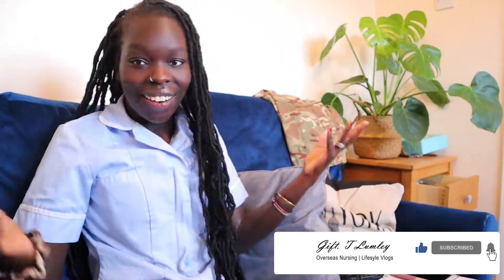Job Role in the UK || Waiting NMC pin || Associate Practitioner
Hey guys,
This video goes a little in-depth as to what my job role is here in the UK. As I wait for my NMC pin, as an overseas nurse. I work as an Associate Practitioner